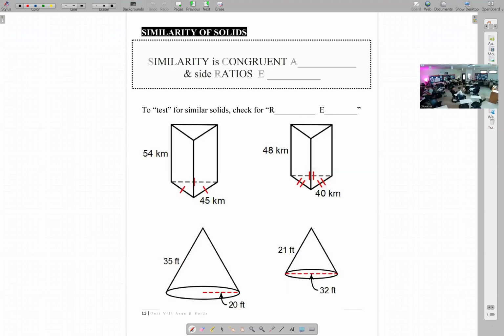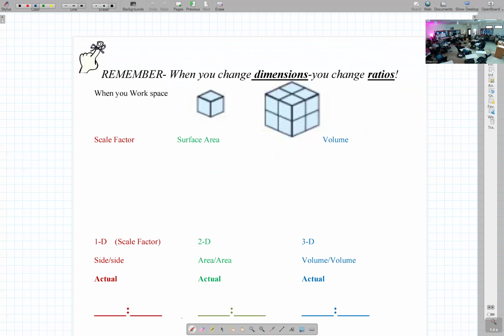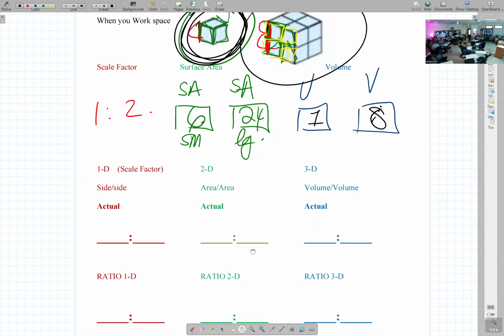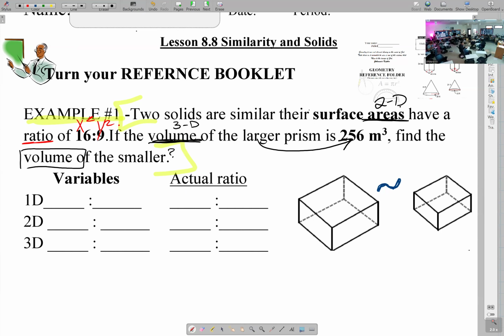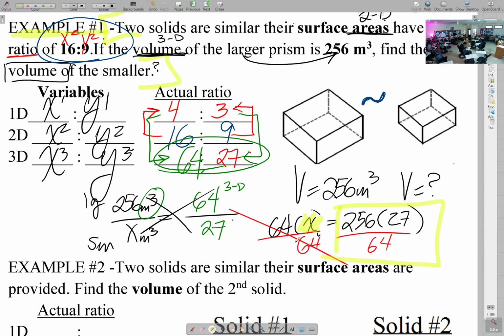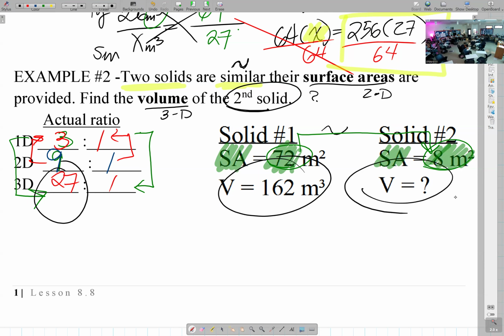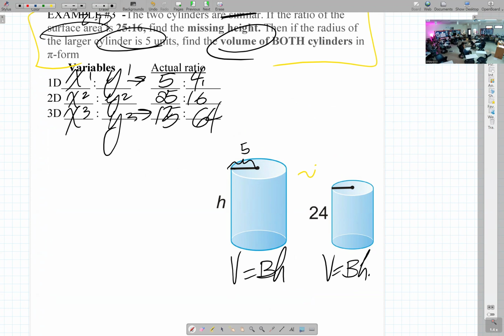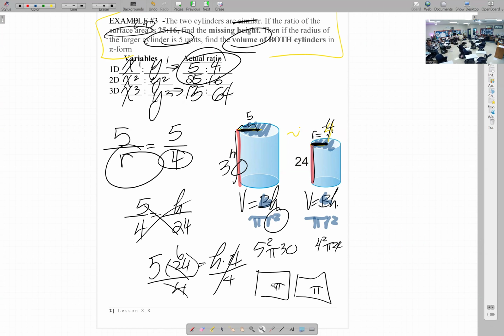Lesson 8.8 Similarity & Solids